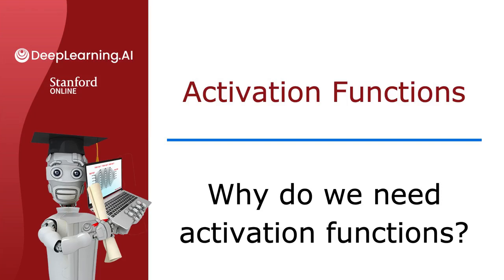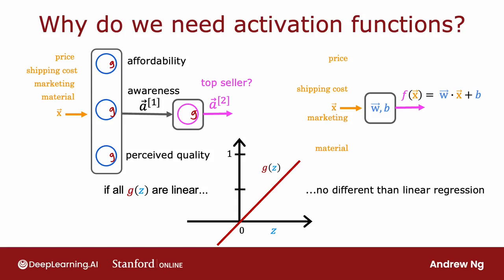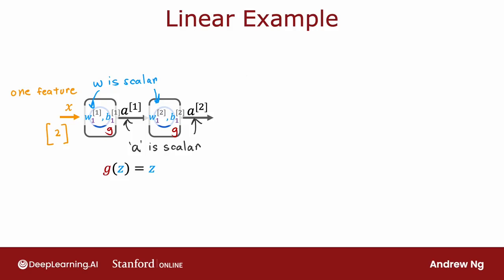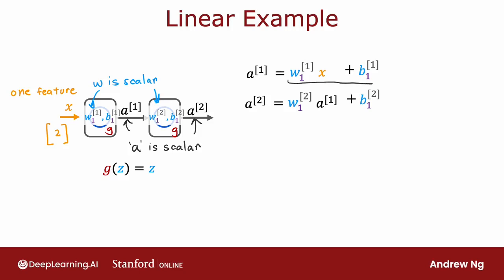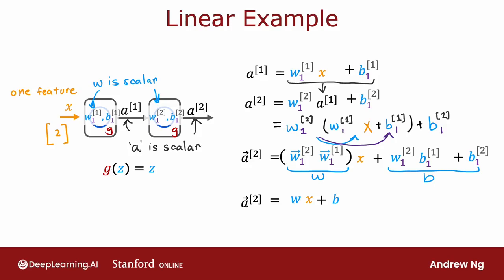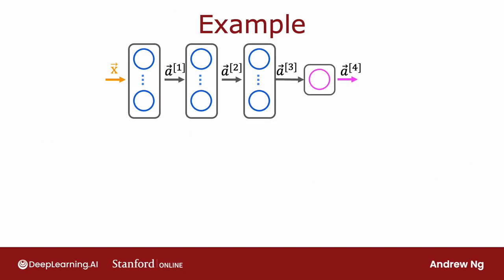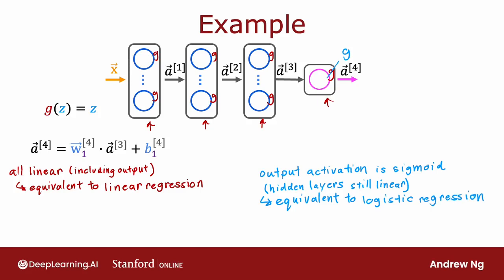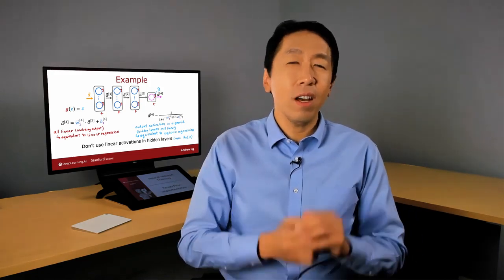[Advanced Learning Algorithms] 21.Why do we need activation functions?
Let's take a look at why neural networks need activation functions and why they just don't work if we were to use the linear activation function in every neuron in the neural network. Recall this demand prediction example. What would happen if we were to use a linear activation function for all of the nodes in this neural network? It turns out that this big neural network will become no different than just linear regression. So this would defeat the entire purpose of using a neural network because it would then just not be able to fit anything more complex than the linear regression model that we learned about in the first course. Let's illustrate this with a simpler example. Let's look at the example of a neural network where the input x is just a number and we have one hidden unit with parameters w1 and b1 that outputs a1, which is here, just a number, and then the second layer is the output layer and it has also just one output unit with parameters w2 and b2 and then output a2, which is also just a number, just a scalar, which is the output of the neural network f of x. Let's see what this neural network would do if we were to use the linear activation function g of z equals z everywhere. So to compute a1 as a function of x, the neural network will use a1 equals g of w1 times x plus b1. But g of z is equal to z. So this is just w1 times x plus b1. Then a2 is equal to w2 times a1 plus b2, because g of z equals z. Let me take this expression for a1 and substitute it in there. So that becomes w2 times w1 x plus b1 plus b2. If we simplify, this becomes w2, w1 times x plus w2, b1 plus b2. It turns out that if I were to set w equals w2 times w1 and set b equals this quantity over here, then what we've just shown is that a2 is equal to w x plus b. So a2 is just a linear function of the input x. Rather than using a neural network with one hidden layer and one output layer, we might as well have just used a linear regression model. If you're familiar with linear algebra, this result comes from the fact that a linear function of a linear function is itself a linear function.